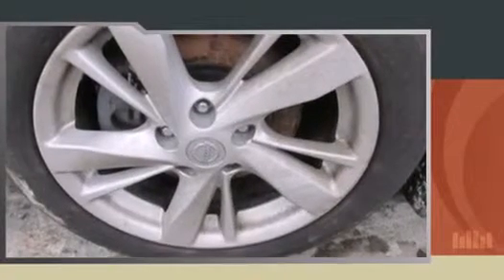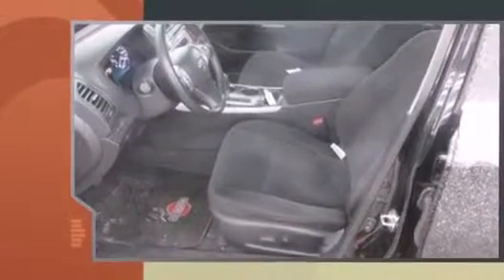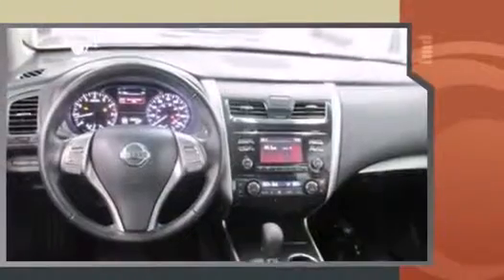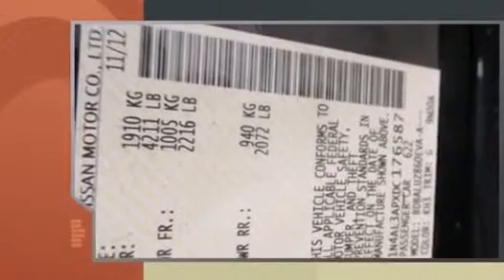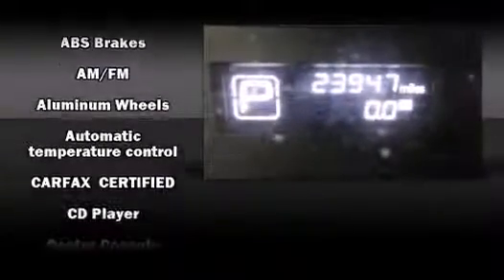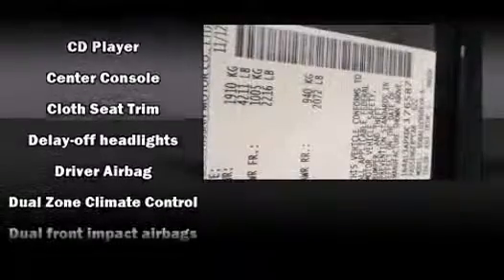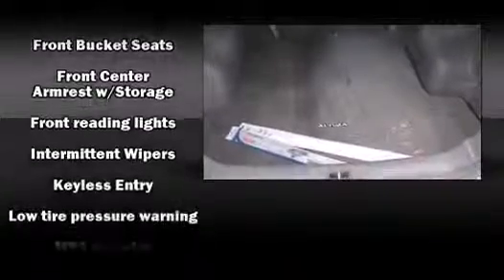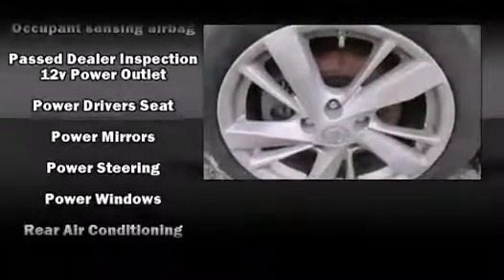2013 Nissan Altima 2.5 SV Hopkinton MA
2013 Nissan Altima 2.5 SV Hopkinton MA
if you are looking for a 2013 Nissan Altima 2.5 SV Hopkinton MA you will find it here. Over 300 vehicles in our inventory. The 2013 Nissan Altima 2.5 SV Hopkinton MA can be yours.